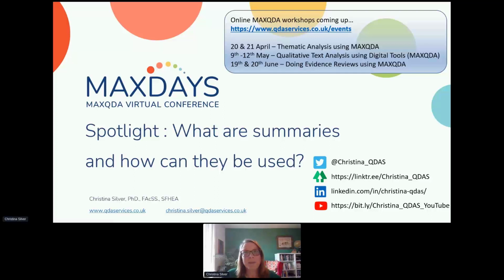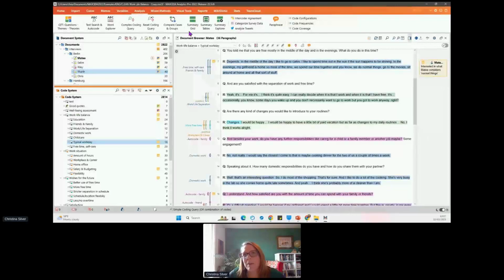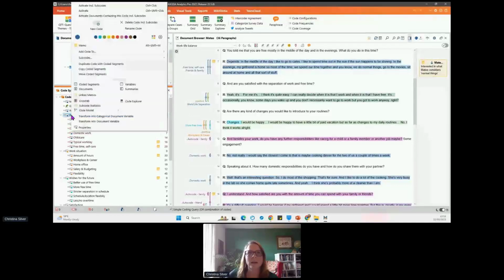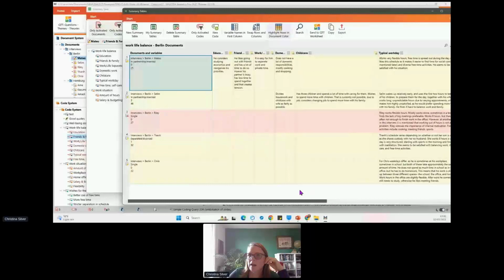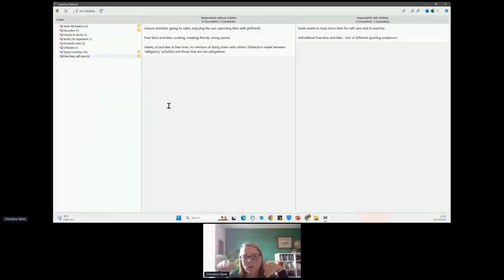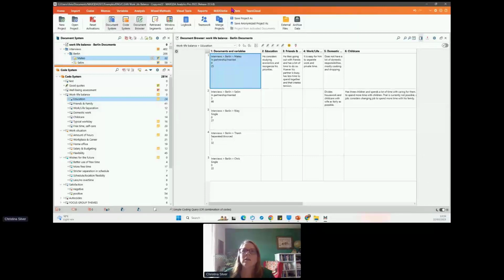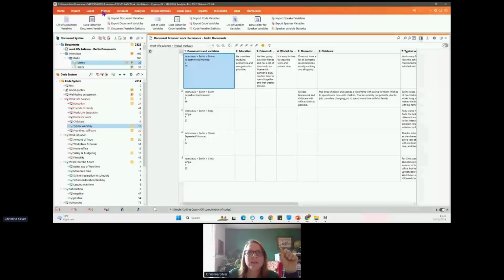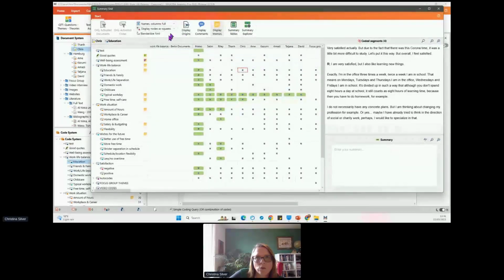MAXDAYS 2023 Spotlight Session: Working with Summaries in MAXQDA